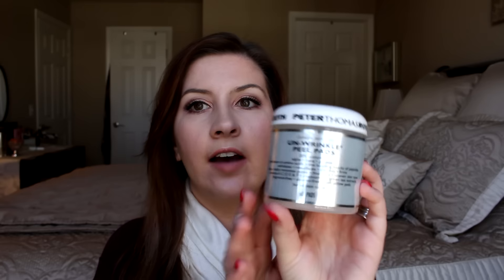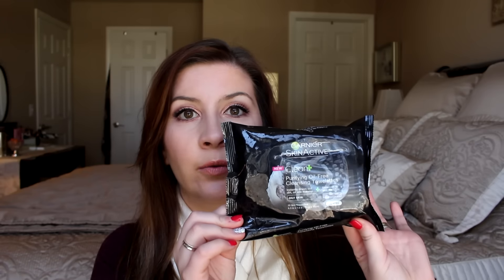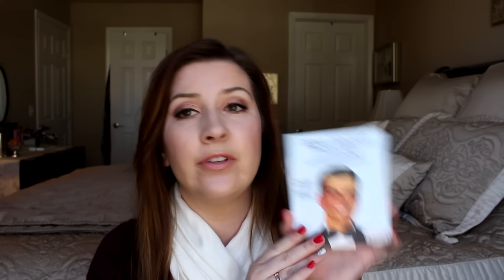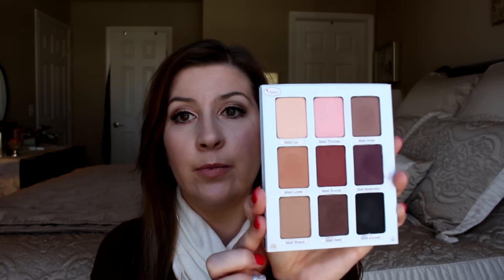March 2016 Favorites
Instagram/Twitter: Makeup by Amy Michelle

Favorites videos are some of my favorite videos to film because I get to show you all what I have been loving and using for the month. I hope you all enjoyed my March 2016 Favorites and let me know in the comments down below what are your March 2016 Favorites and which products you have been loving! I always love reading what you guys have been loving as well! I will have all of my March 2016 Favorites listed below:

♡MARCH 2016 FAVORITES MENTIONED♡

→ Peter Thomas Roth Unwrinkle Pads
→ Drunk Elephant Behydra Gel
→ Garnier Skin Active Glen Plus Oil Free Towelettes (for oily skin)
→ Bath and Body Works Thousand Wishes candle
→ The Balm Meet Matt(e) Trimony palette
→ Too Face Sweethearts Luminous Baked Bronzer in Sweet Tea
→ Too Faced Sweethearts Flush Blush in Sparkling Bellini
→ Urban Decay Naked Skin Fluid Sticks (peach and pink)
→ Urban Decay 8 Hour Afterglow Powder Highlighter (Sin)
→ Urban Decay One & Done Hybrid Complexion Perfector (light)
→ Tarte Double Duty Beauty Confidence Powder Foundation
→ Marc Jacobs Velvet Noir Mascar
→ Rosebud Salve in Brambleberry
→ Tarte Rainforest of the Sea Lip Quench (Opal)

1. Laura Geller Beach Matte Baked Hydrating Bronzer - Review & Swatches